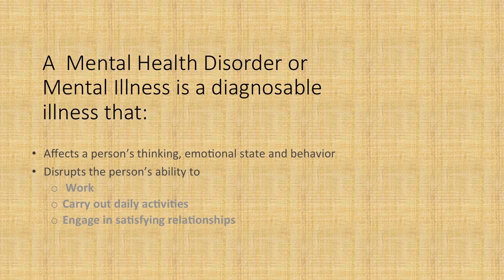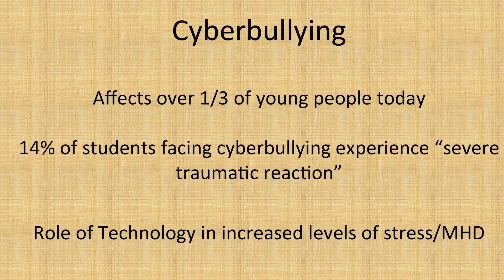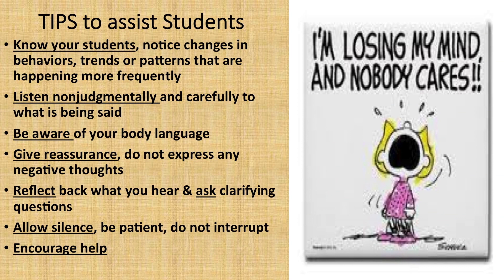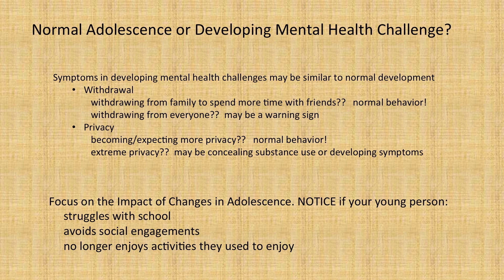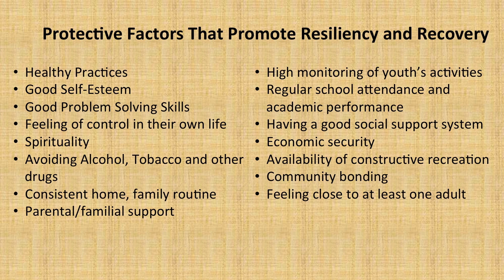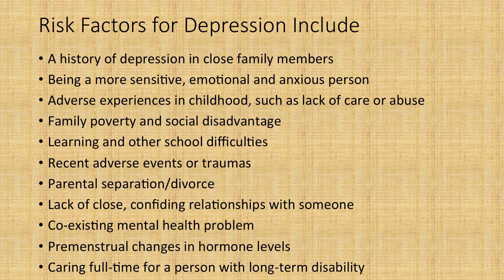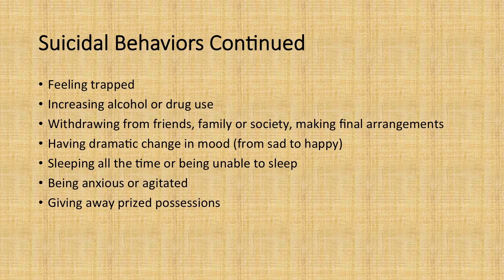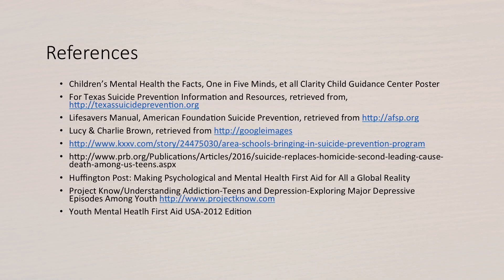Recognizing Potential Mental Health Problems in the Classroom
Dardie Pringle, RN
AHJS Nurse